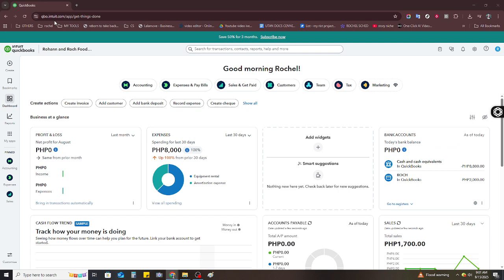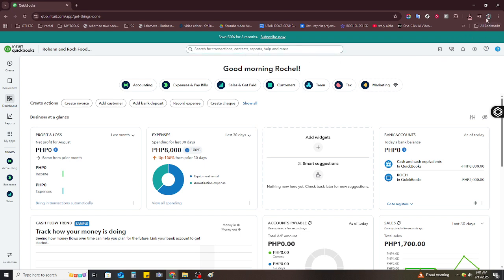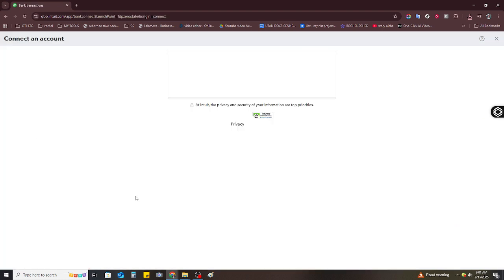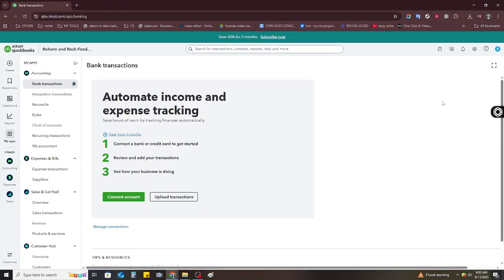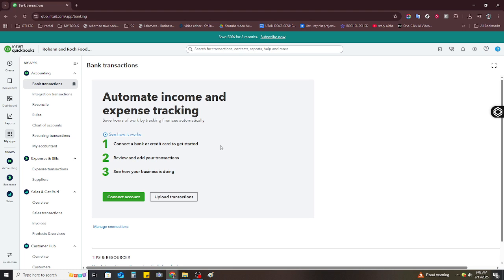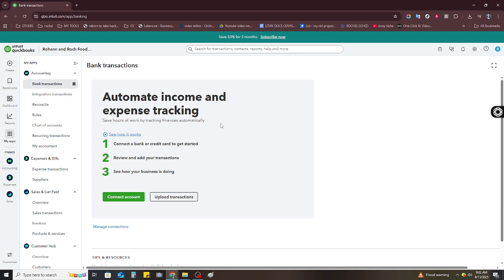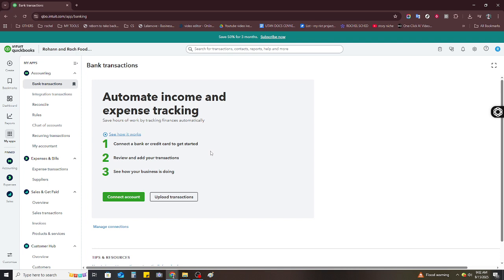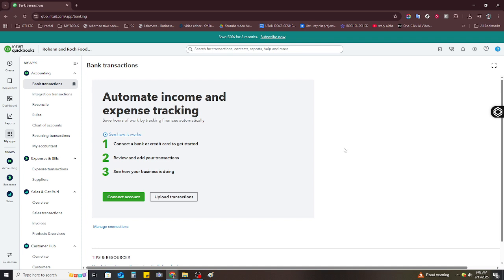How to Upload Bank and Credit Card PDF Statements to QuickBooks Online Full 2026 Step-by-Step Guide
Tired of manual data entry? In this full 2025 QuickBooks Online guide, you’ll learn how to upload bank and credit card PDF statements to QuickBooks Online quickly and accurately. This step-by-step tutorial will help you import transactions directly from your financial statements so you can save time and reduce errors.

You’ll discover how to:

Upload PDF bank statements into QuickBooks Online

Import credit card transactions seamlessly

Match uploaded statements with existing accounts

Troubleshoot common PDF upload issues in 2025

Keep your books clean, accurate, and ready for reconciliation

Whether you’re a small business owner, bookkeeper, or accountant, this guide makes managing your bank and credit card data in QuickBooks Online simple and stress-free.

By the end, you’ll know exactly how to upload and manage PDF statements in QuickBooks Online to keep your financials accurate and tax-ready.